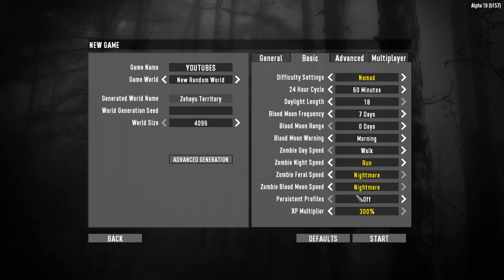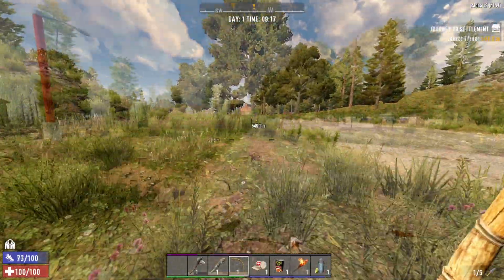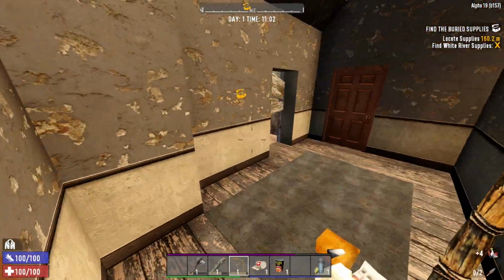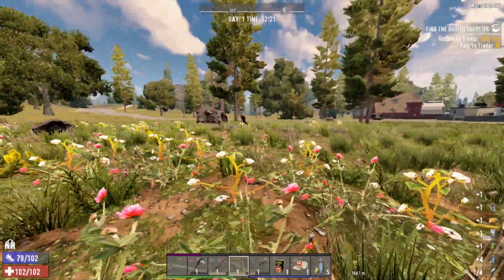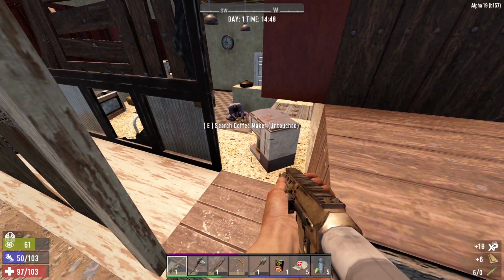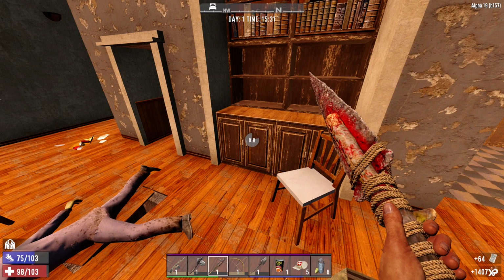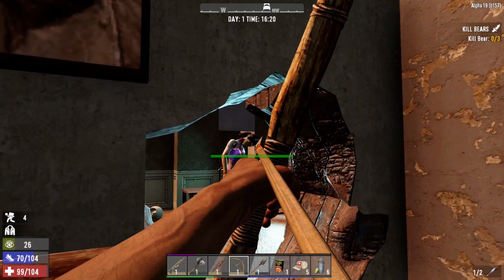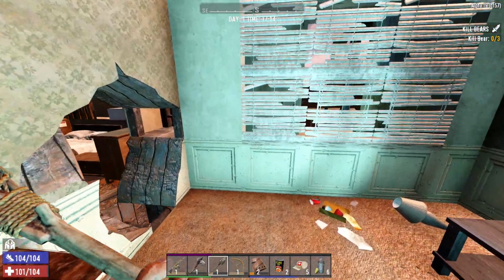Starting Fresh! 7 Days To Die Alpha 19 Experimental playthrough Episode 1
Today we start our journey on 7 days to die on the alpha 19 experimental branch!

I stream 5 days a week on twitch so be sure to check me out there!